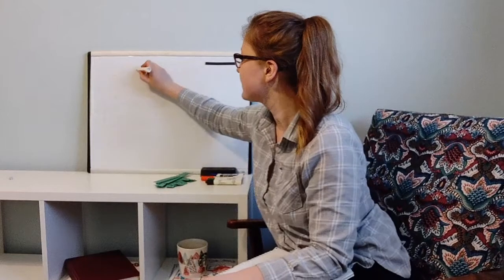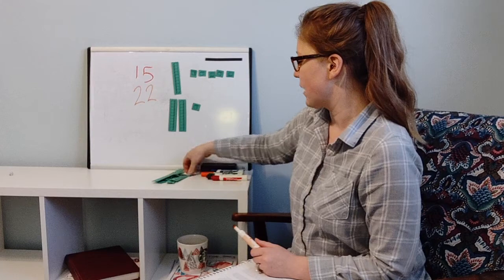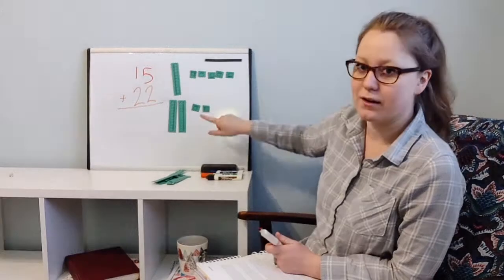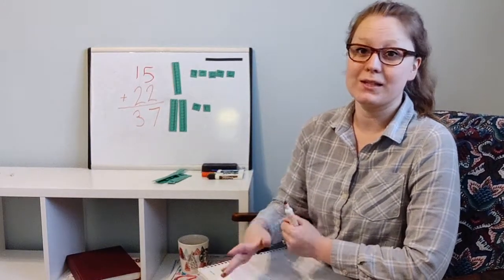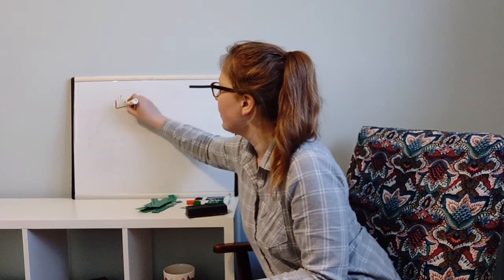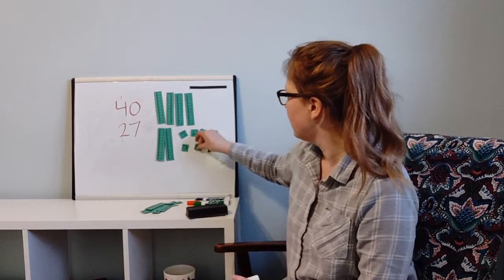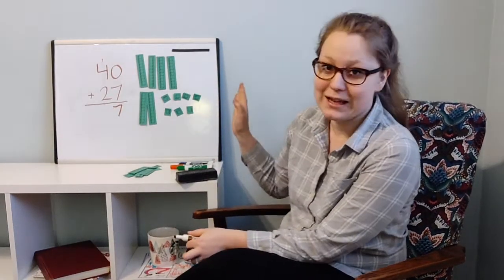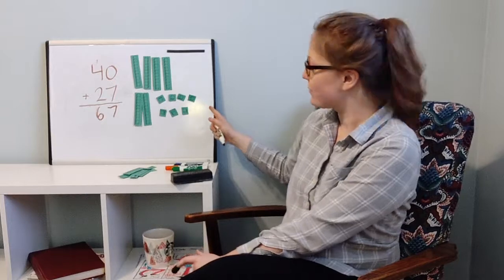Math Lesson 5.7